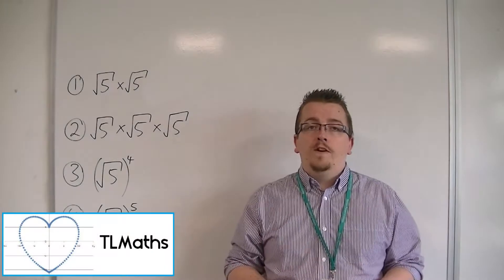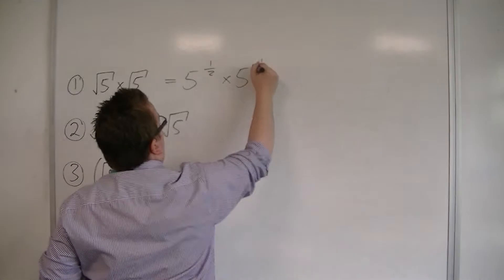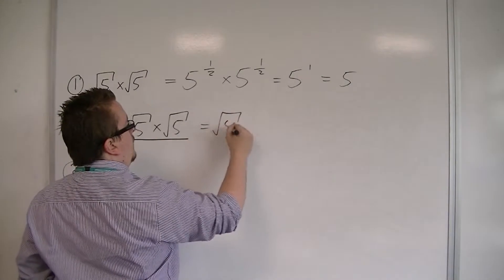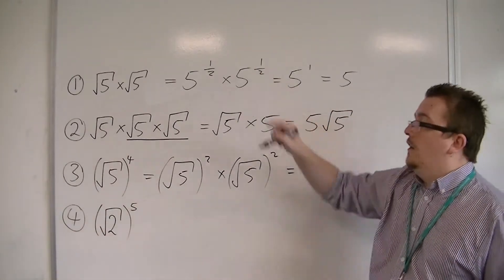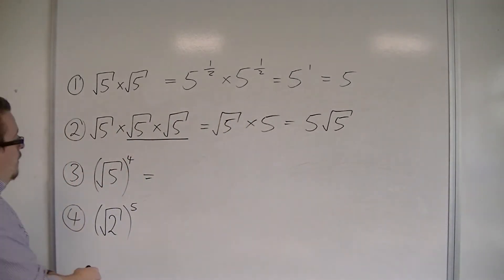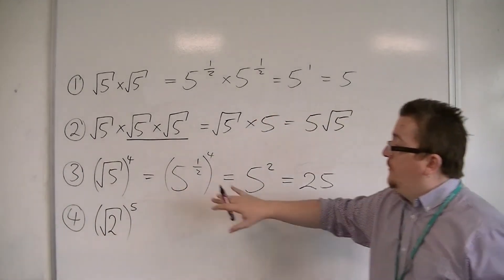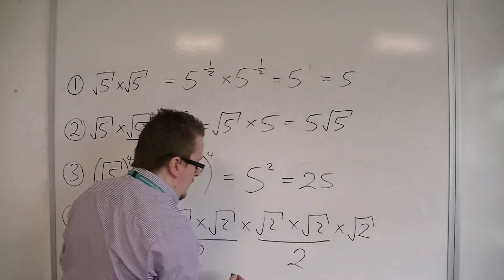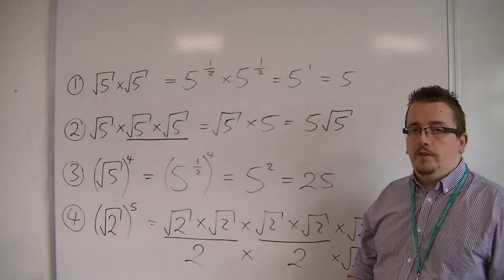OCR MEI Core 1 1.03 Basic Examples of Simplifying Surds